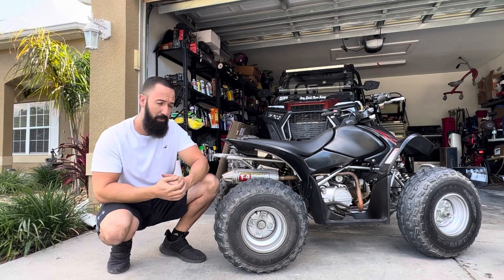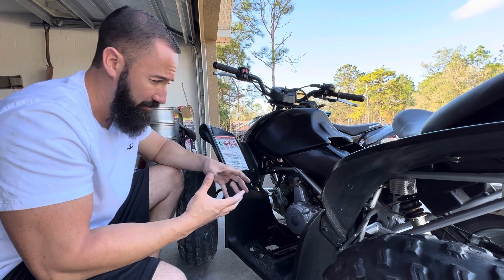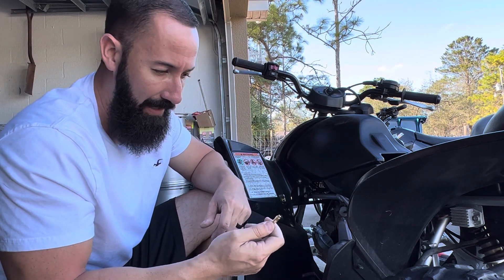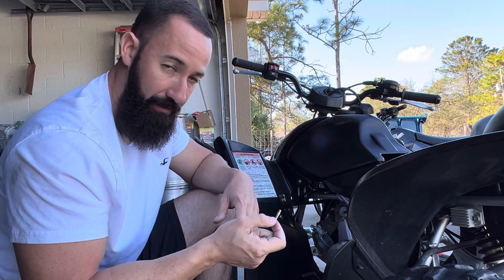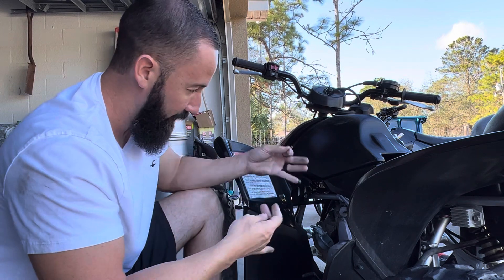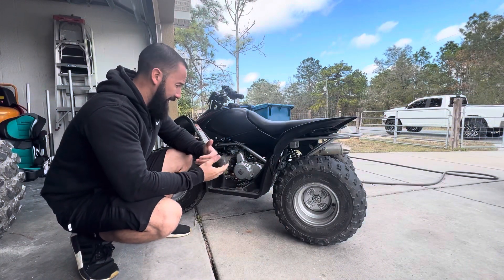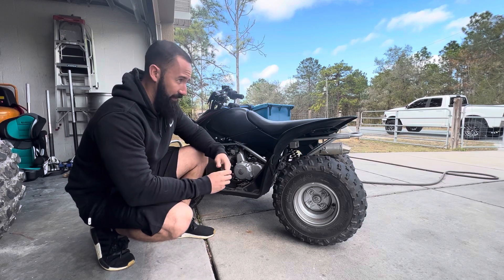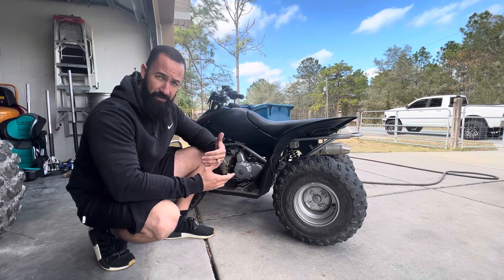Carburetor jetting guide and how to!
Carb jetting is sometimes trial and error, sometimes you get lucky and get the jetting correct first try! Best thing to do is order a pack of pilot jets and a pack of main jets and swap them until you get the desired performance!
Also adjusting the fuel needle up or down will lean or richen the mixture at half throttle and also throughout the throttle range!